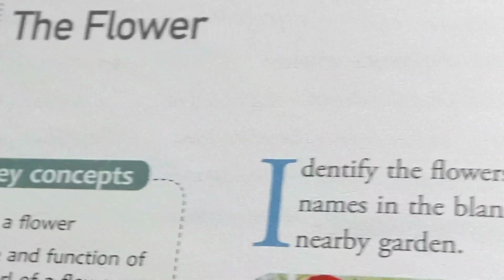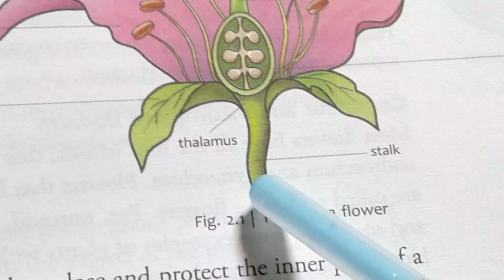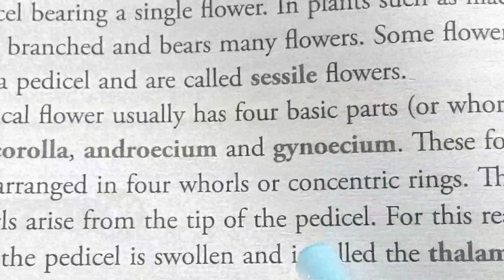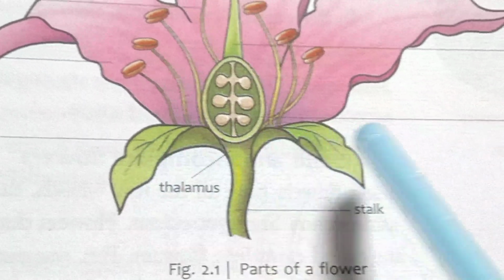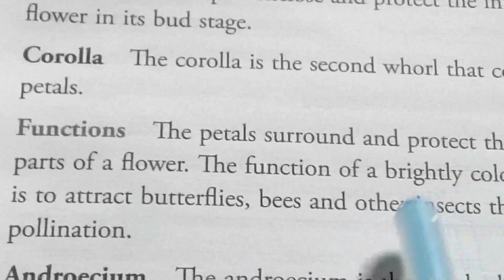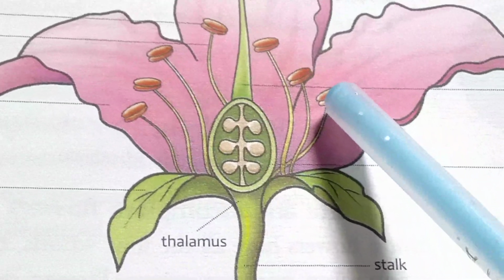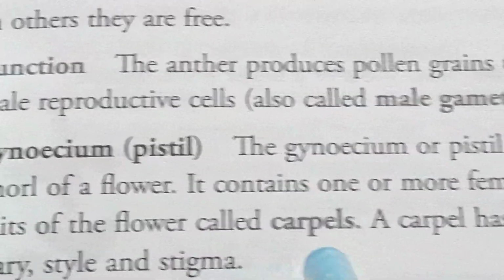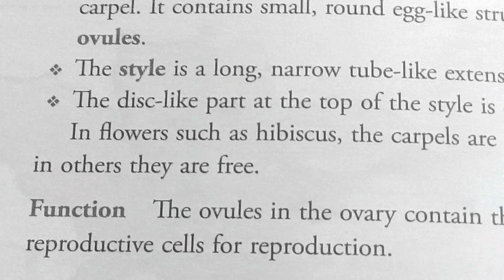Biology 6 (6th class) ch.2